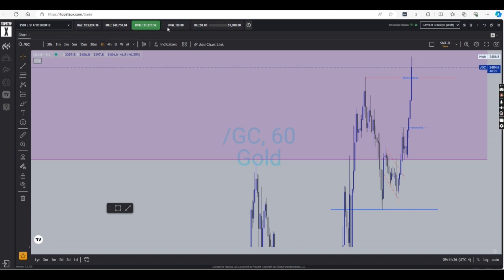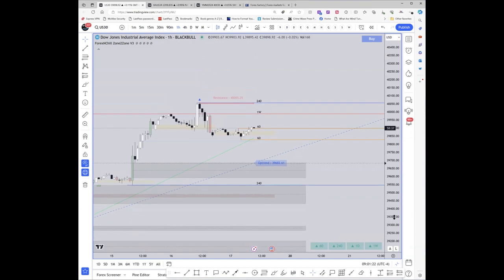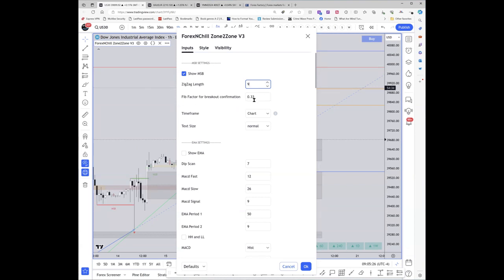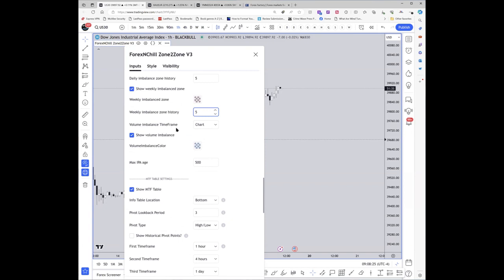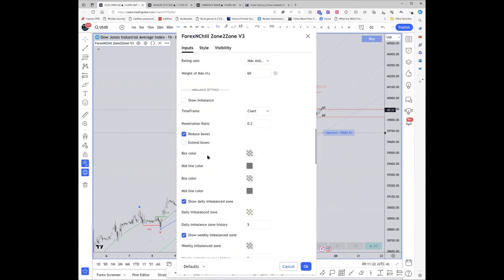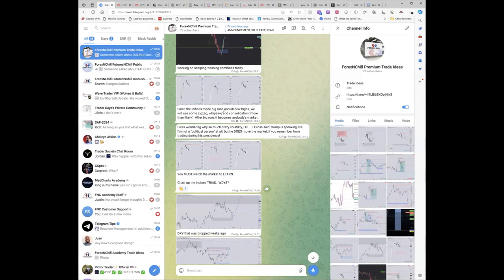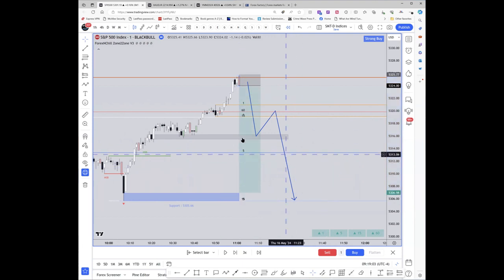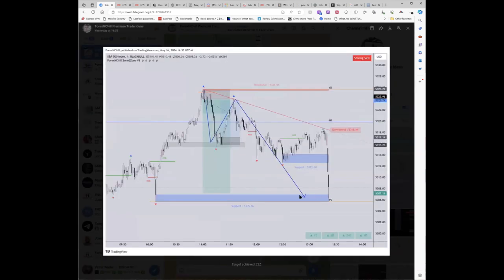ForexNChill Zone2Zone TradingView Indicator Review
Going over the ForexNChill Zone2Zone indicator, one of the many free tools we give our education subscribers for FREE.

When teaching NOVICE, I wanted to develop a way to help them recognize overall market structure and multi-time frame structure, to be able to scalp, day trade, or swing trade.  The indicator is less than two weeks old and the results and testimonies have been phenomenal, to include Novice and Mastery students, and even Educators using it to secure profits and pass challenges and combines.

Again, we give away multiple free tools, even EAs, to help our manual traders become more confident and consistent in their trading.

Need solid education? We have Novice Education, Mastery Education, EAs, Indicators, mentorship, trade ideas, and more.  We have live education 5 days per week with several funded traders from around the world. Our slogan is I AM THE SIGNAL as we strive to produce independent, profitable, disciplined traders.